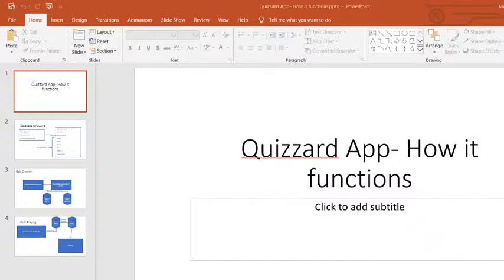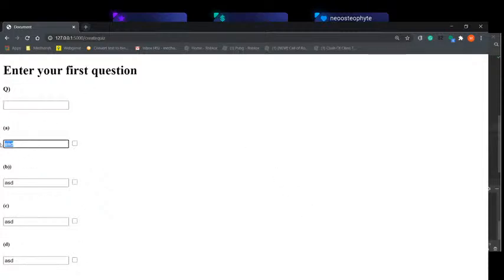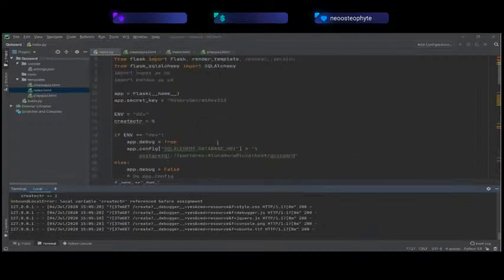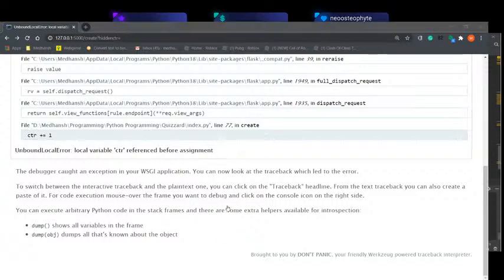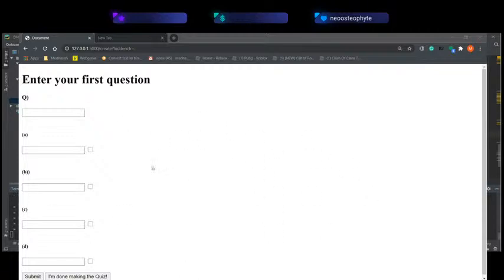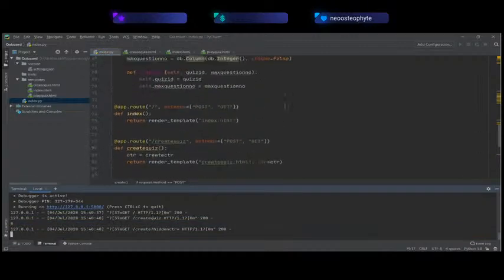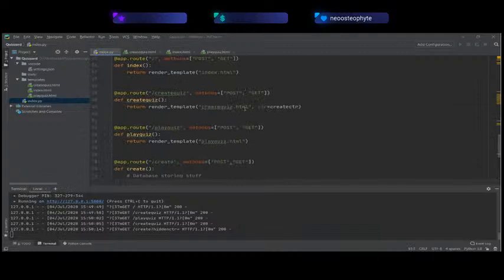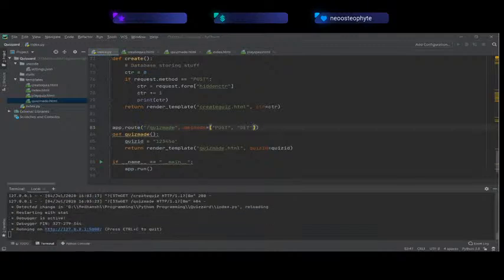Making a Quiz App using Python, Heroku and HTML Part 2: Further Development